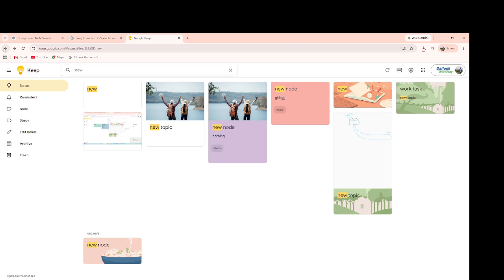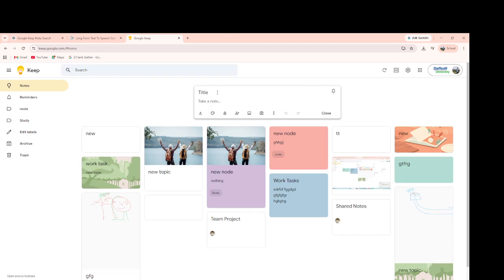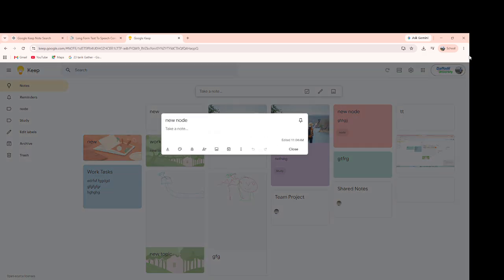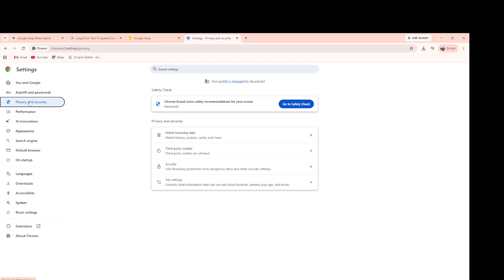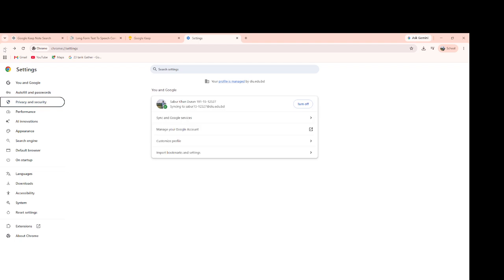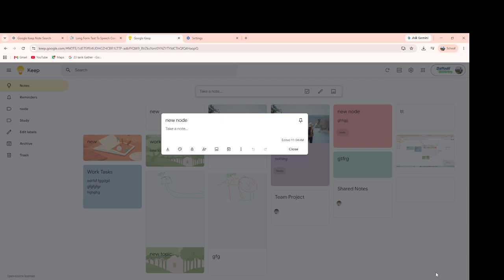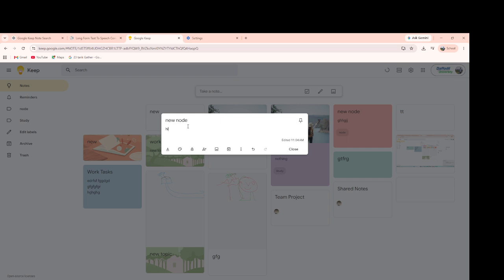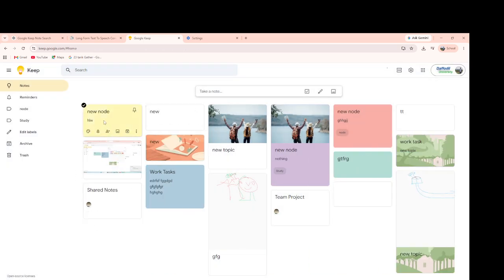How to Use Google Keep Offline Full Guide 2026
Use Google Keep offline with this quick 2026 step-by-step guide. Learn how to access and edit your notes without an internet connection and sync changes when you're back online.